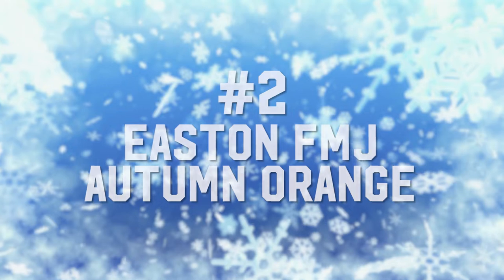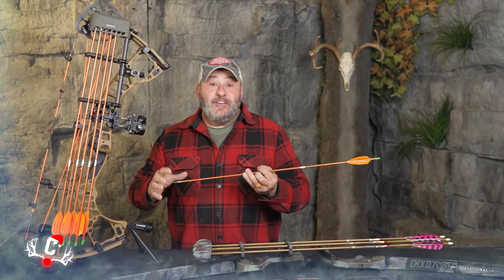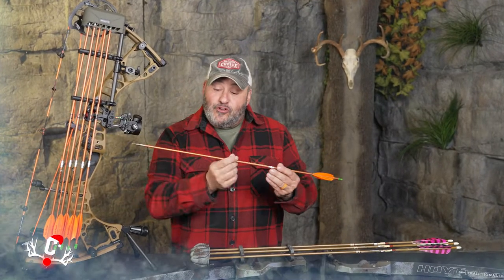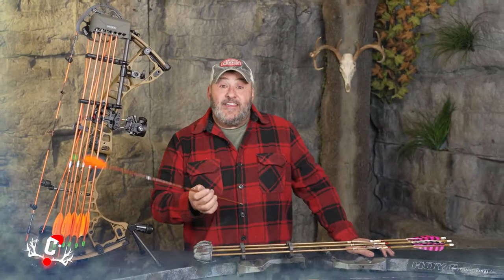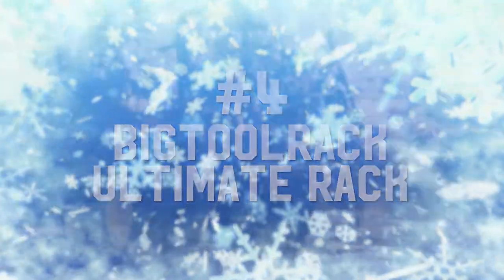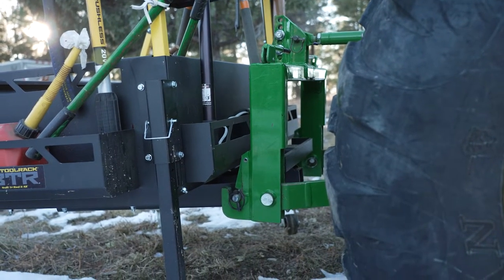Ralph's Outdoor Gift Guide! | Christmas 2022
This year, it's go big or go home! Check out some of Ralph's suggestions for big gifts for the outdoorsman or outdoorswoman in your life!